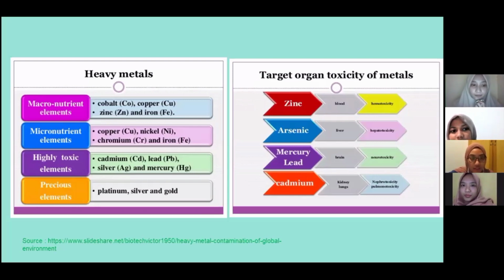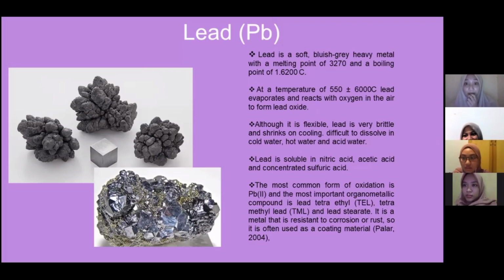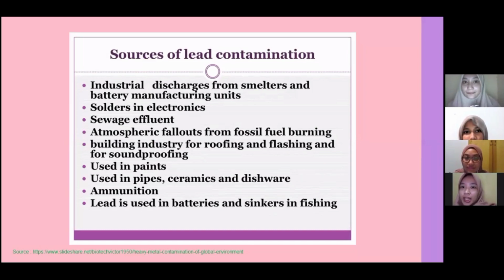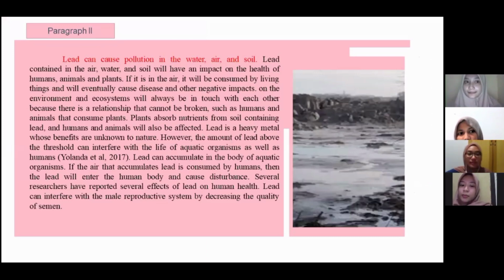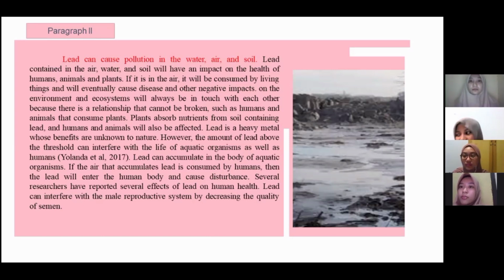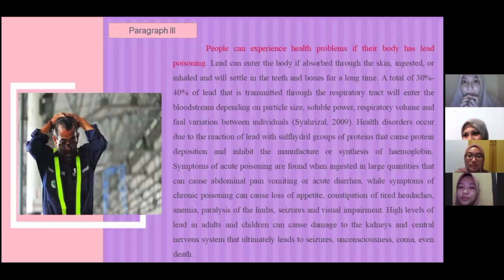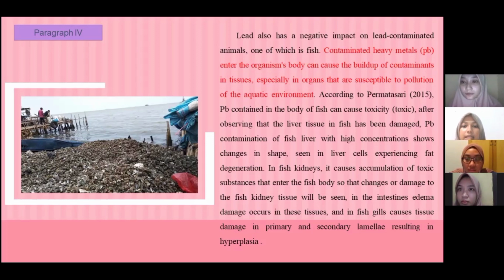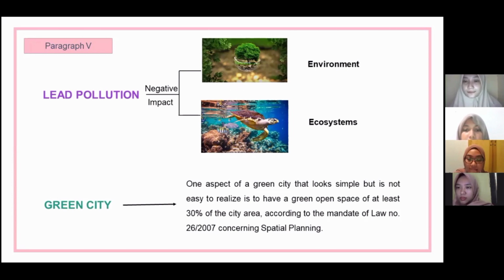Saffanah Janan 081811533068 Bahasa inggris II UAS 2021 kelas ABCDLIST2 Abraham Reyhan, S.Hum., M.A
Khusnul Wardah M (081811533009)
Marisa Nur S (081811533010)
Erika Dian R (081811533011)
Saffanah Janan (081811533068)